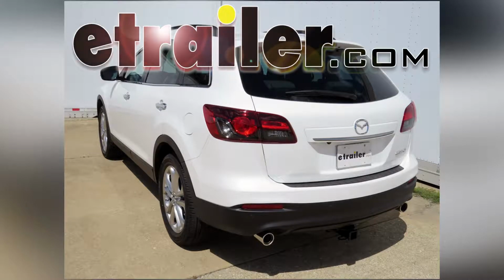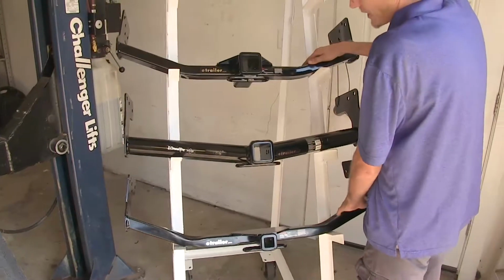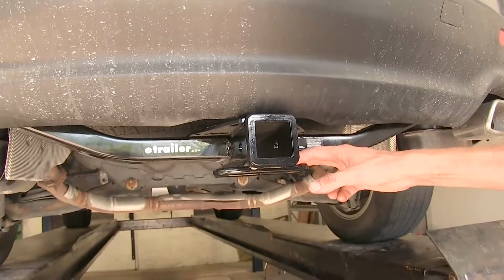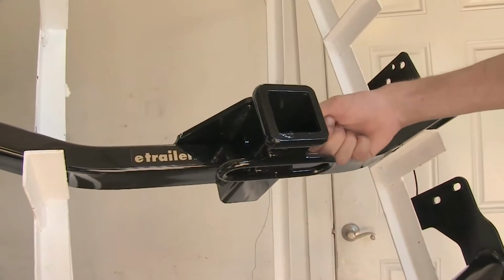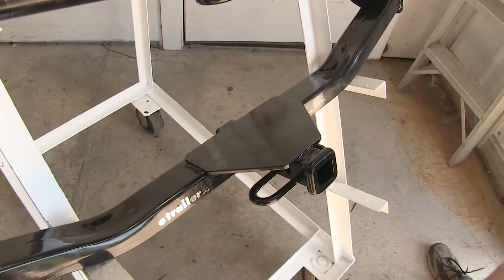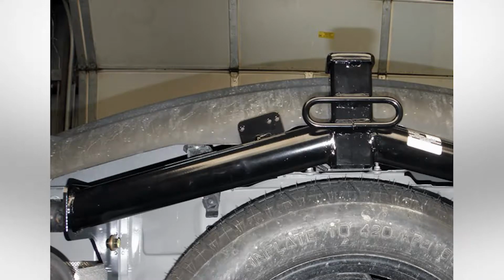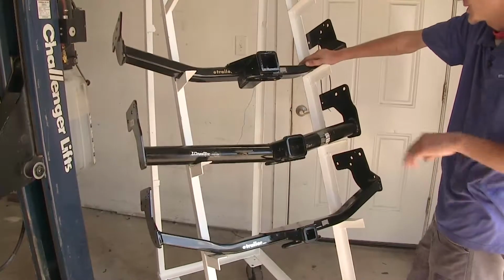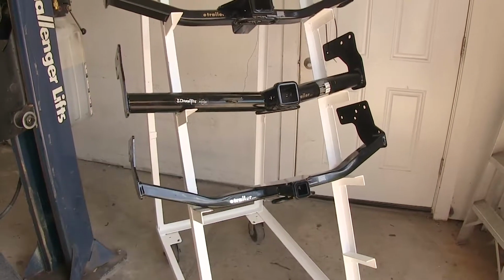etrailer | Best 2013 Mazda CX-9 Hitch Options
Today on our 2013 Mazda CX9 we'll be looking at our best hitch options. We have three hitches here today. On the top we have a CURT class three, part number 13575. The middle one here is a Draw-Tite class three; it's part number 75531. Finally on the bottom is a CURT class two, part number C12112. Now you may notice our CURT hitches have a rectangular steel construction, whereas our Draw-Tite hitch here is a round tubular design. Doesn't really make much of a difference there at all.

It's just personal preference and how you would like them to look. All three of these hitches will look fairly similar in design when they're underneath the vehicle and when they're installed. We have the CURT class three currently installed on the CX9 here today. You can see how we only have a little bit of the frame of the hitch hanging down and the rest is tucked up behind our bumper cover. Then we have our class three receiver.

It's easily accessible. It's not too close to our bumper cover. We don't have to worry too much about having difficulty hooking any accessory up. Nice, easy to use safety chain loops there. Receiver is not sticking out past our bumper cover so when we're loading our cargo into our hatch area you don't have to worry about running your shin or your knee into the receiver.

That's a nice feature there. Now our Draw-Tite hitch has one final difference from the other ones. You may notice there's not a plate welded to the top of the receiver like both of our CURT hitches. If you have to insert a locking device to secure your ball mount, your bike rack, or your cargo carrier, not having that plate there does give you a little bit more room to work around. Might find it difficult to get a key in here to unlock your locking device because your hand doesn't fit in the area real easily. It's also kind of nice that since our CURT hitch here ...

you can see you have the holes directly over our safety chain loops. It may be difficult if we have a large locking device inserted to get our safety chains hooked up, whereas on our Draw-Tite hitch here our pin is actually in front of our safety chain loops. It may make it easier to hook our safety chains on. Just something to consider depending on the type of locking device or hitch pin you have to secure your accessories. All three of these hitches attach to factory weld nuts inside the vehicle frame. The Draw-Tite's different in regard that it only has three mounting locations on both sides of the hitch. All three of our hitches feature a flange welded around the opening of the receiver. Our Draw-Tite hitch is different than the rest in the regards that we have a tab welded onto the receiver right here where we can mount any electrical connections we need to mount, such as a four-pole flat or a seven-pole RV. Both of our class three hitches here feature a 5/8" diameter hitch pinhole, whereas our class two here at the bottom features a 1/2" diameter hitch pinhole. You may notice on our Draw-Tite hitch we have a smaller hole just to the rear of our 5/8" diameter hitch pinhole. That's for a j-pin stabilization device. Both our class three hitches here, they feature a 400 pound max tongue weight rating and a 4,000 pound max gross trailer weight rating. The Draw-Tite hitch does support the use of weight distribution with it. However, the numbers don't change. Our CURT hitch that's at the bottom, the class two, has a 350 pound max tongue weight rating and a 3,500 pound max gross trailer weight rating. If you're using the CURT class three and CURT class two for a non-trailer application, CURT does require the use of a stabilization strap to help support the load. That completes our look at the best hitch options for the Mazda CX9.